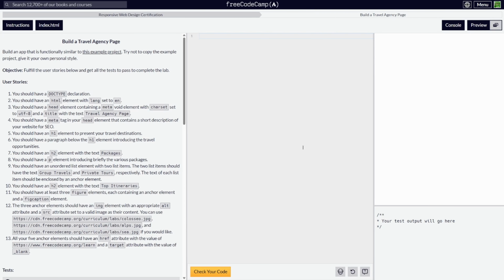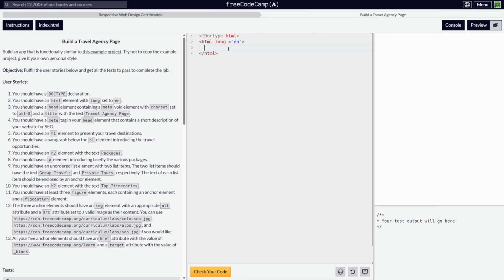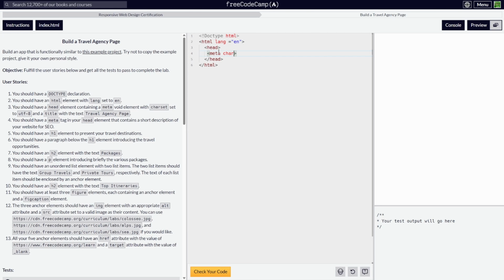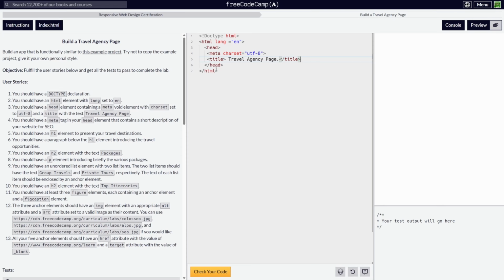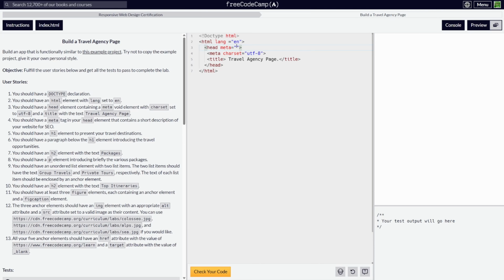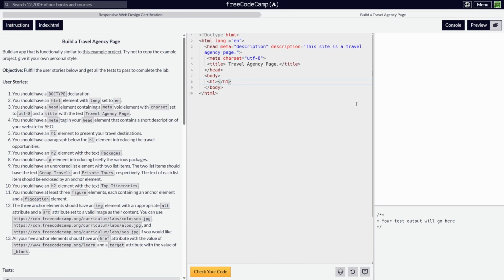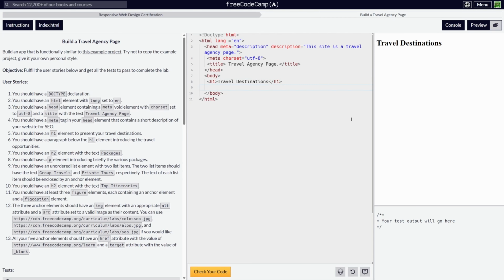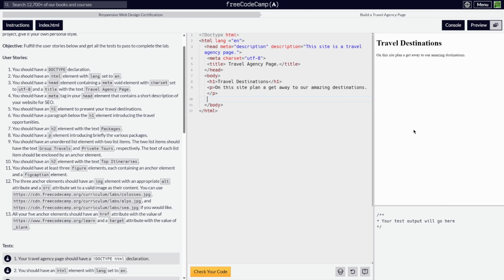Code with me Freecodecamp Travel Agency Lab EPS 1.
Hi, in this video we will be building a Travel Agency Page in Freecodecamp. This video covers steps 1-7.